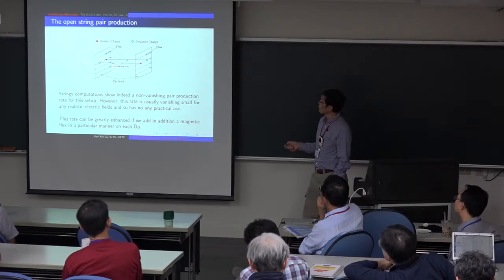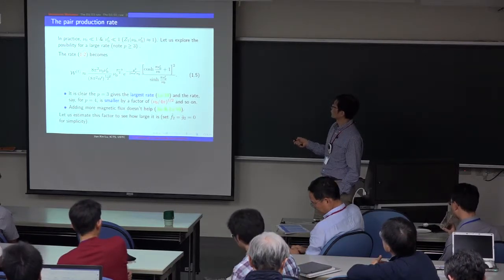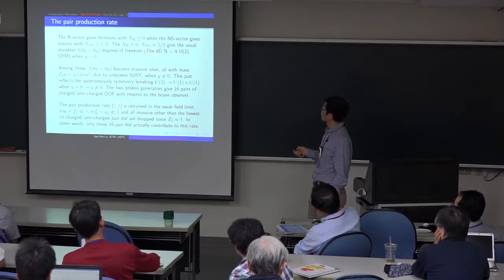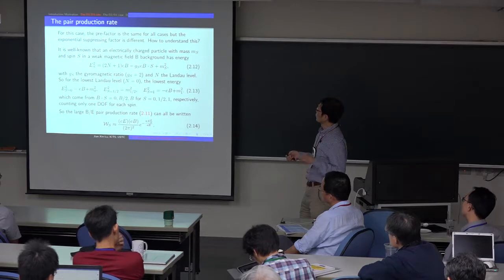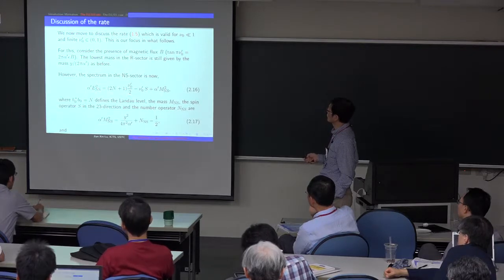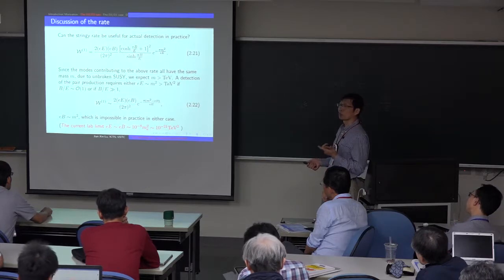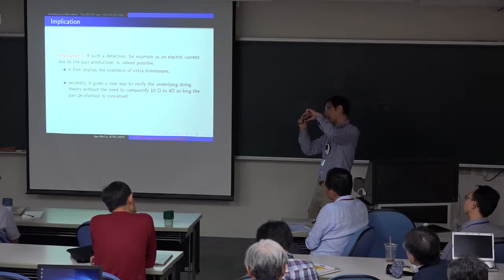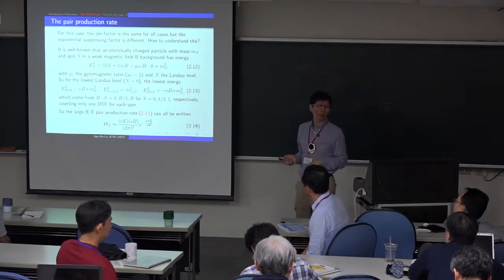Jianxin Lu ICTSUniversity of Science and Technology of China 3111--On detecting the open string ...